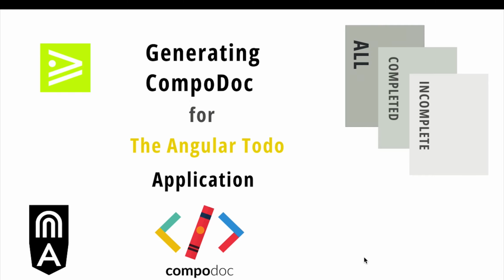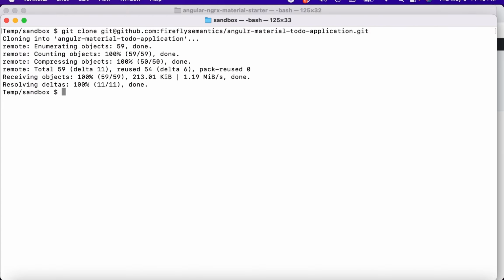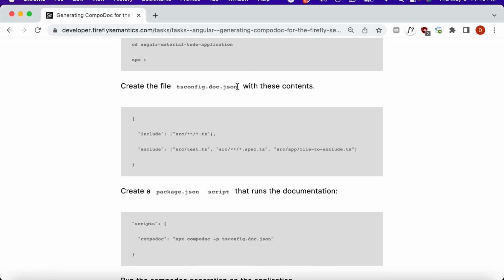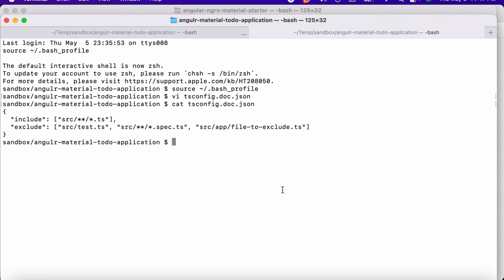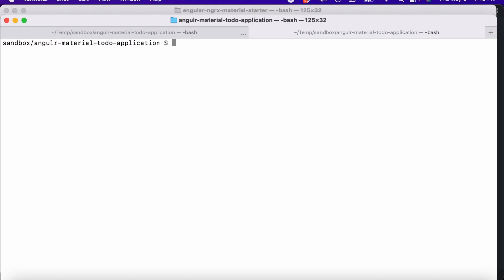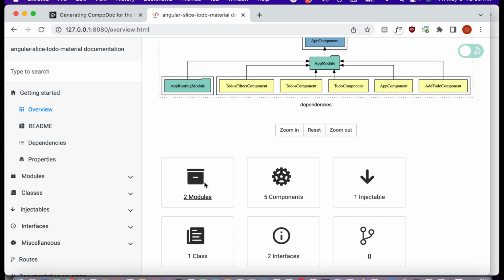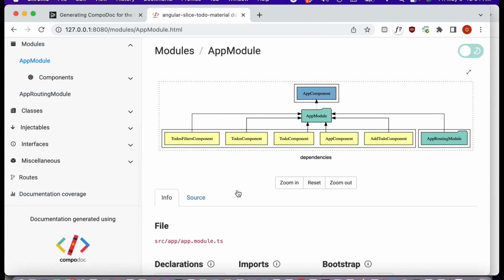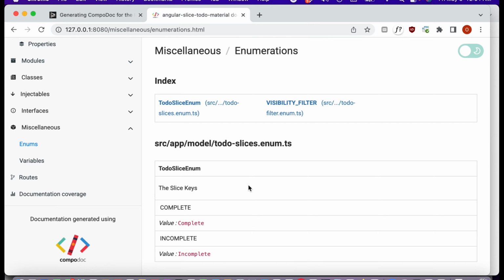Generating CompoDoc for the Angular Todo Application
In this guide we will generate CompoDoc for our Angular Todo Application.